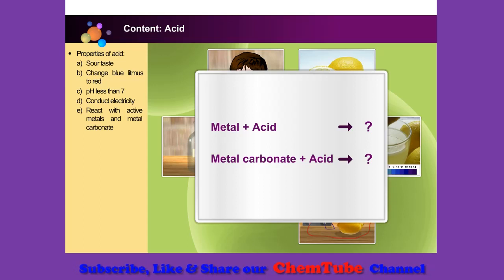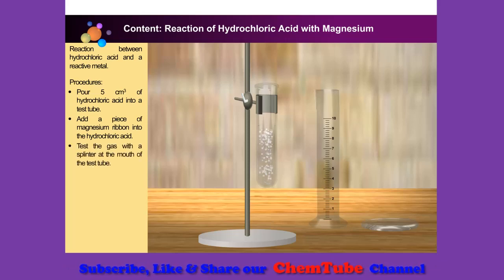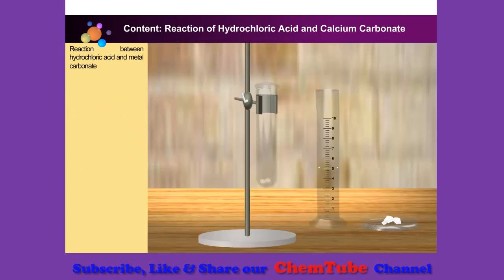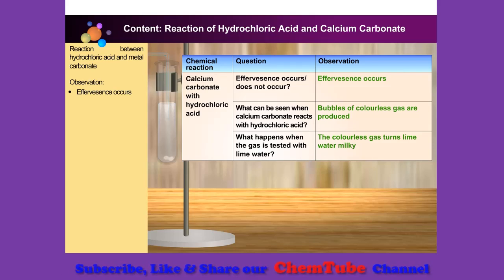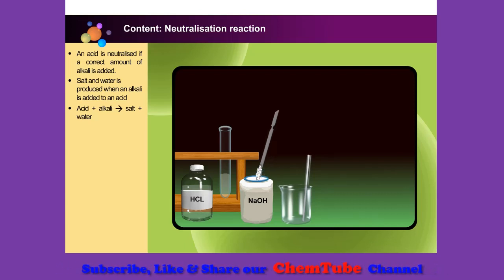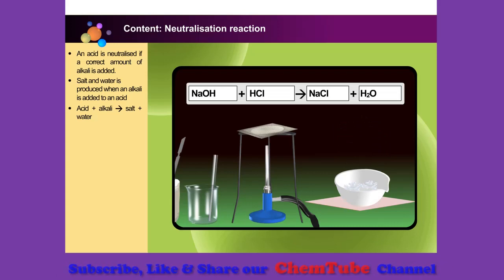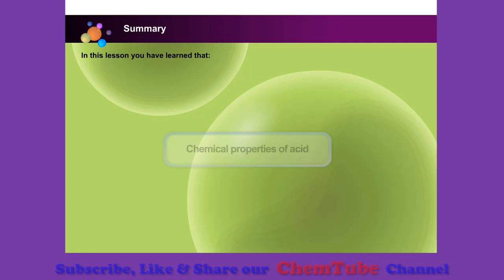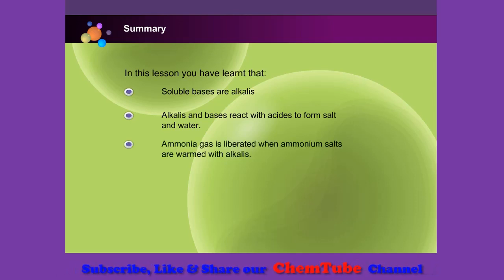Chemistry SPM: Learn 6.4 Chemical Properties of Acids & Alkalis in 5 Minutes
Form 4 Chemistry
KSSM: Chapter 6: Acid, Base and Salt
KBSM: Chapter 7: Acids & Bases

Chemical Properties of Acid and Alkali
Chemical Equation